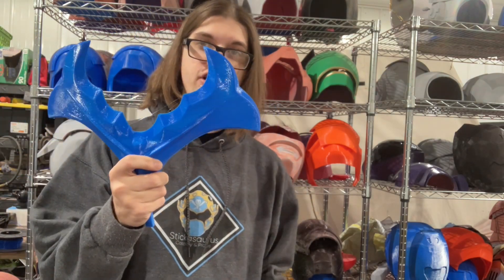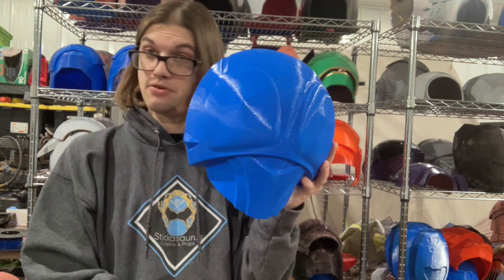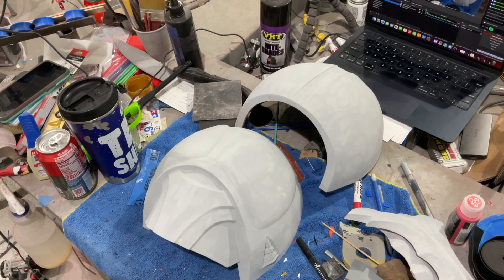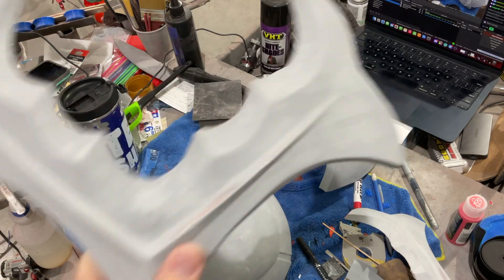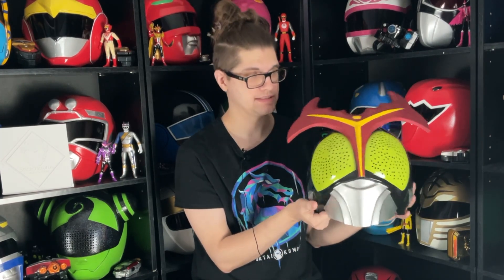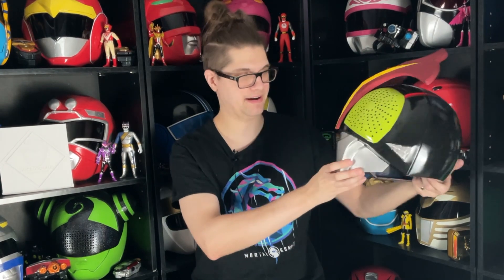DIY: Kamen Rider Stronger Helmet - 3D Printing | 仮面ライダーストロンガーヘルメット制作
In this DIY video, we dive into the world of Kamen Rider Stronger and embark on a creative journey to craft an authentic 3D printed helmet. Explore the legacy of this iconic hero and his electrifying adventures. From design to meticulous finishing, we leave no detail untouched. Join us as we pay tribute to Kamen Rider Stronger's thrilling TV show and celebrate the heroism that has captured hearts for generations.

このDIYビデオでは、仮面ライダーストロンガーの世界に飛び込み、本格的な3Dプリントヘルメットの制作に挑みます。このアイコニックなヒーローとその電撃的な冒険の歴史を探求しましょう。デザインから入念な仕上げまで、細部にまでこだわり抜きます。私たちは仮面ライダーストロンガーのスリリングなTVシリーズに敬意を表し、世代を超えて心を捉えてきたヒーロイズムを称賛します。